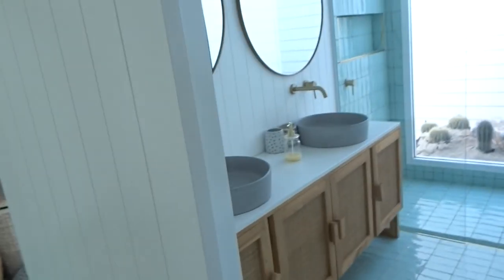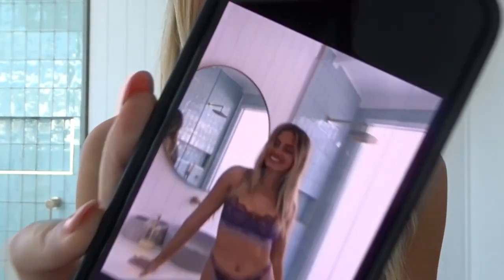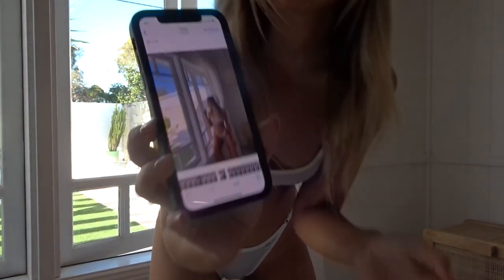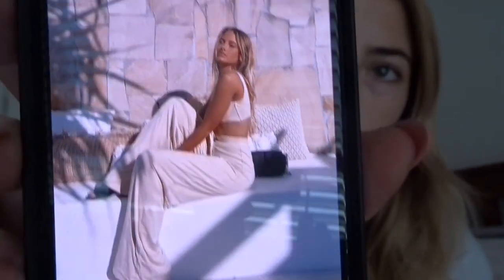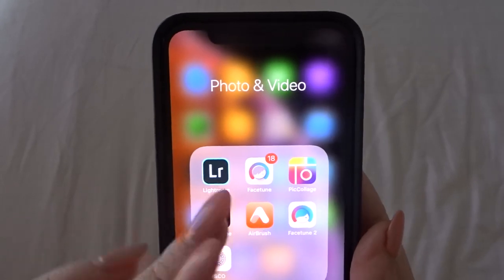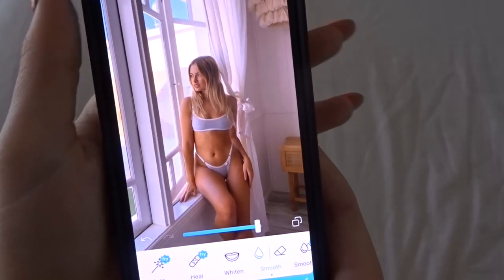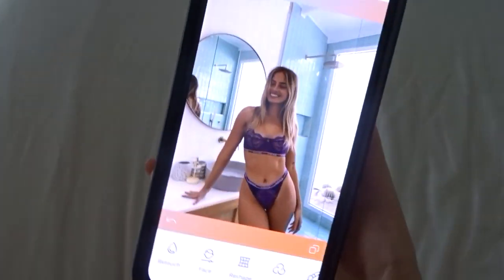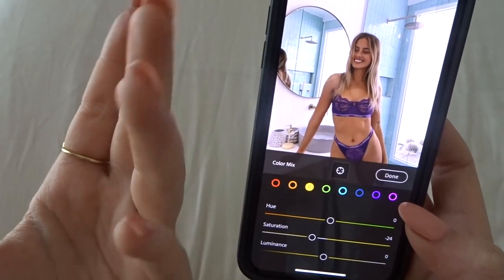How I take and edit my Instagram Photos!! | Jayde Stella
Jaydestella

Jaydestella